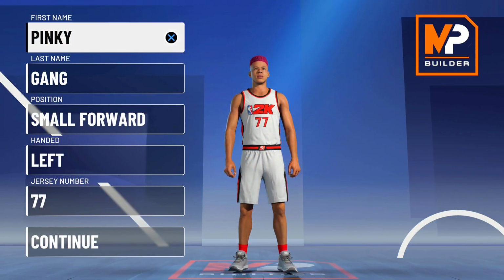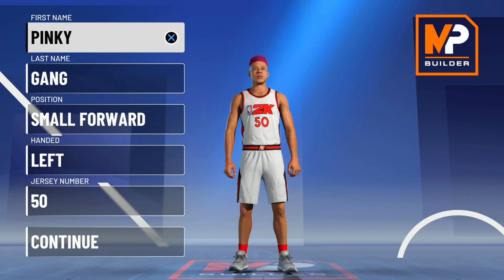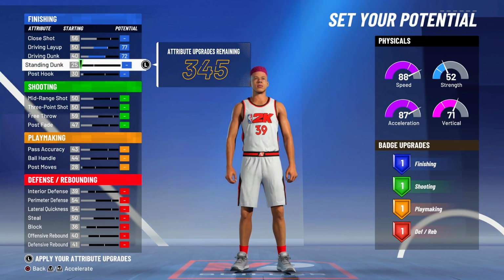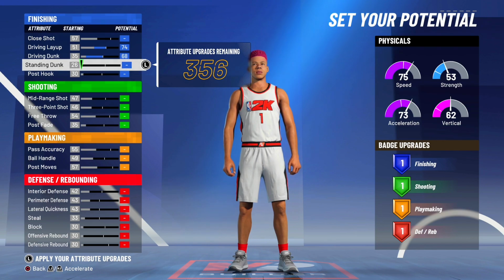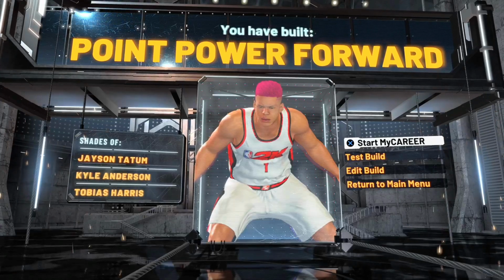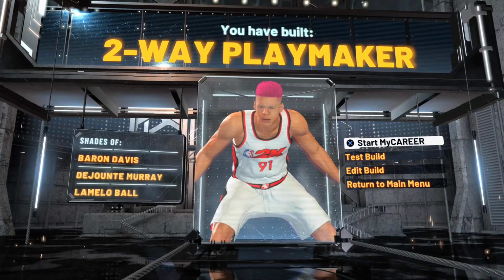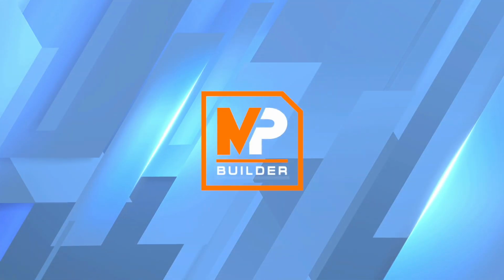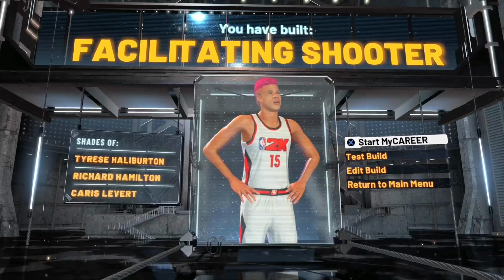BEST RARE BUILDS FOR EVERY PIECHART ON NBA 2K21 CURRENT GEN! Part 2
I created the rarest builds for each pie chart on nba 2k21! Make sure y’all go check out the part one of this video so you can see every single piechart’s best rare build!

Timestamps
0:00 Intro
1:09 Play Sharp
3:51 More sharp than play
6:14 Lock Sharp
8:47 Pure Play
12:20 Play Lock
15:15 Pure Lock
18:22 More Lock than sharp
20:28 Outro